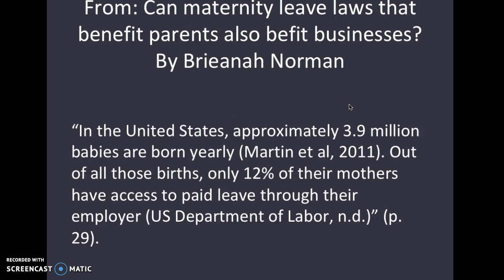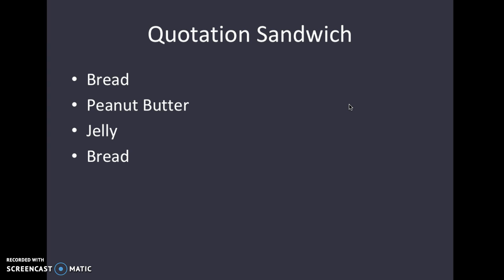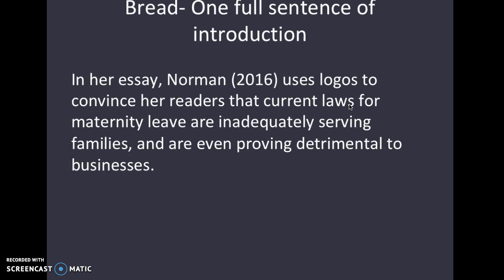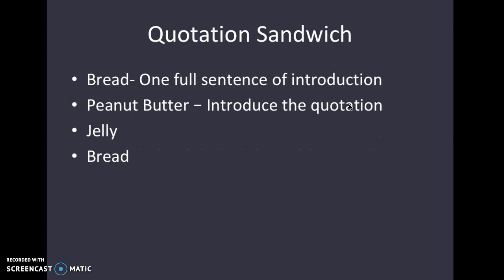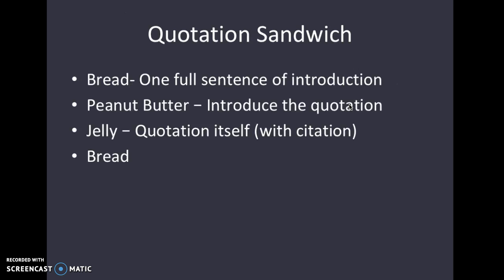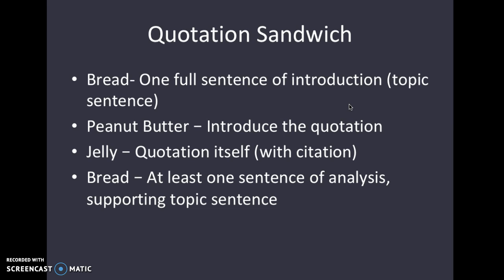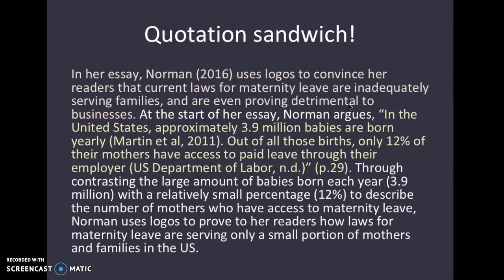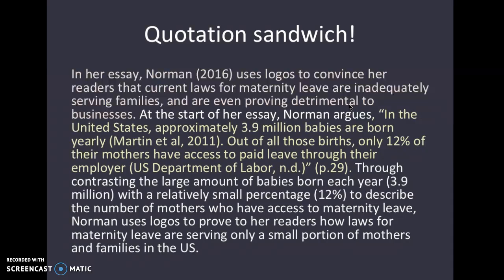Week 1 - Discussion Posts & Quotation Sandwiches